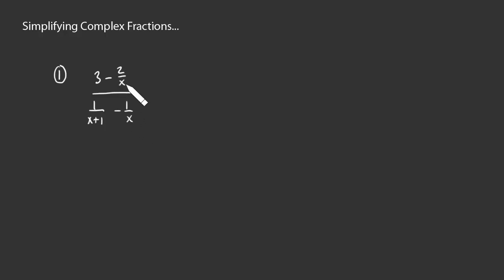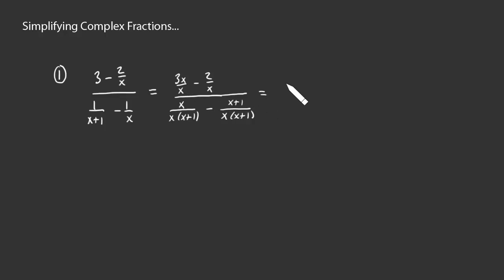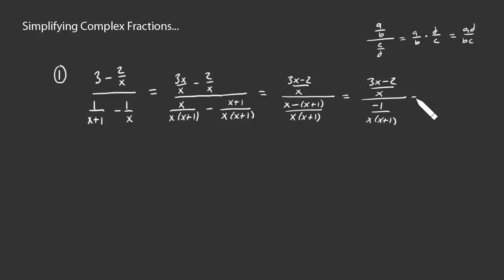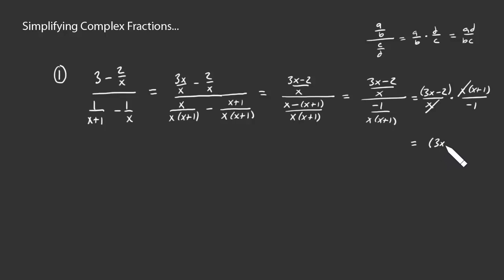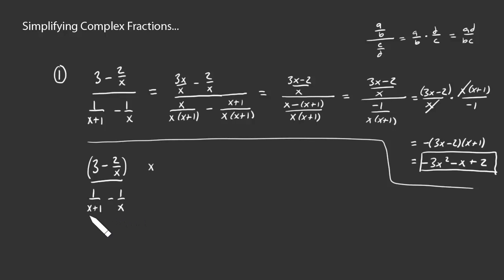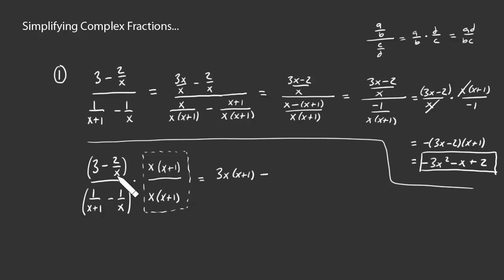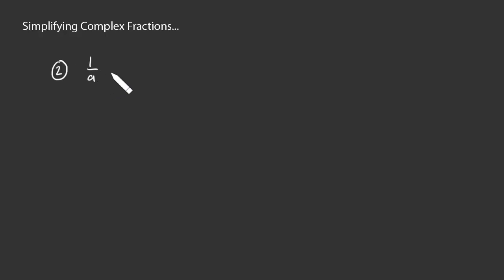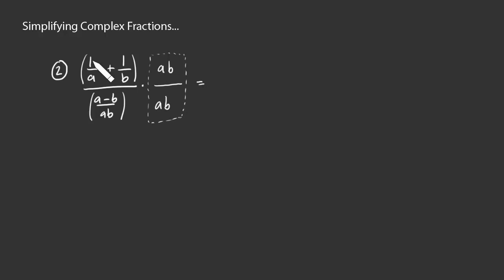Simplifying Complex Fractions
examples of simplifying complex fractions